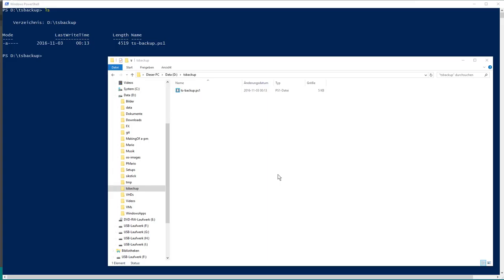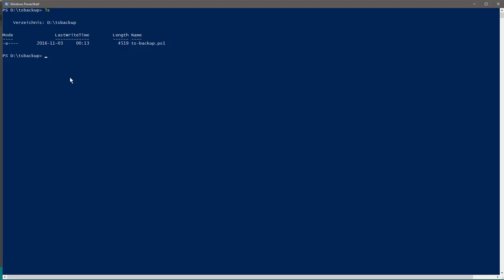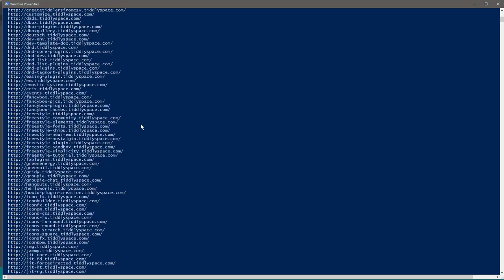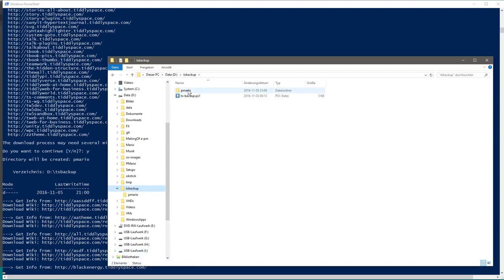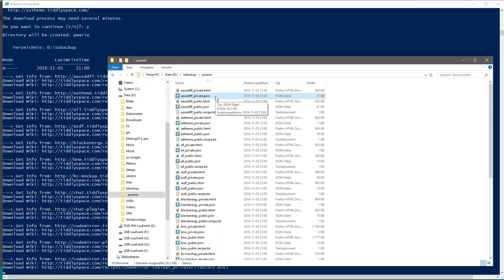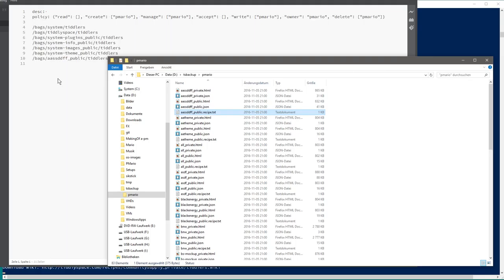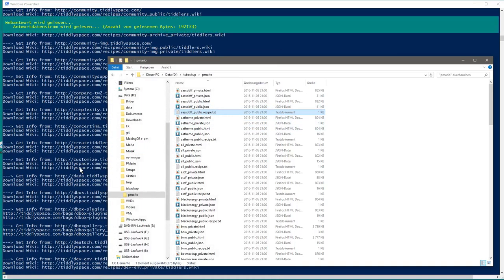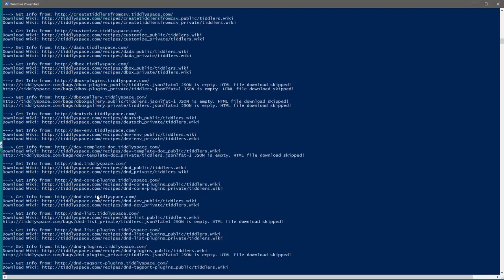TiddlySpace backup script - Windows Powershell